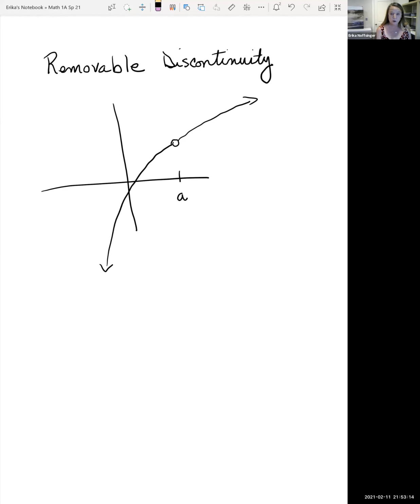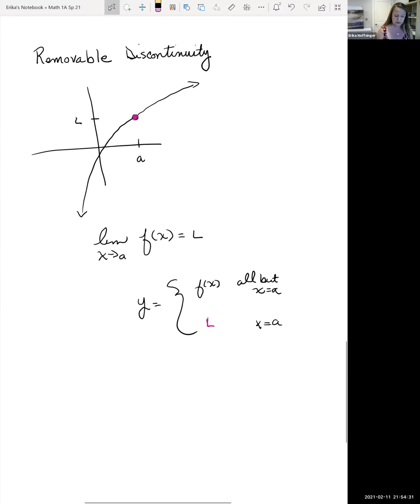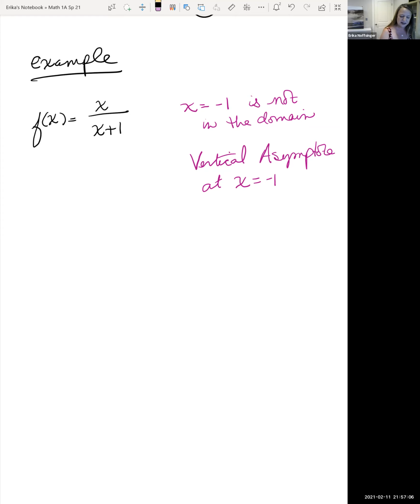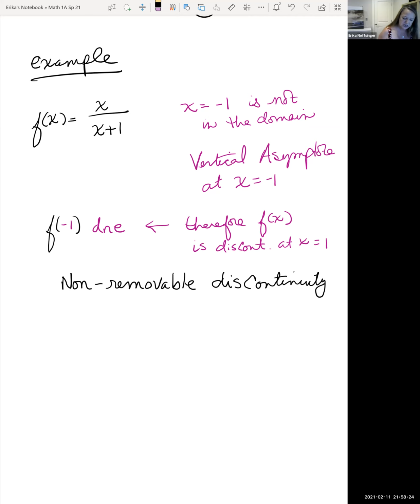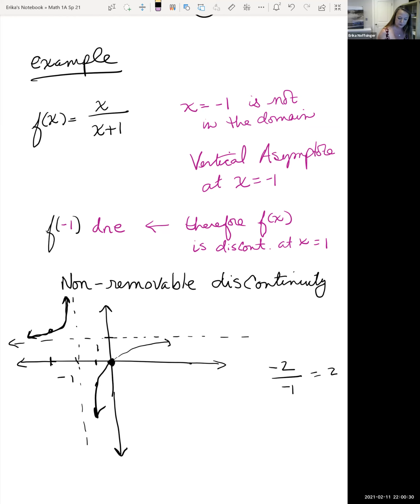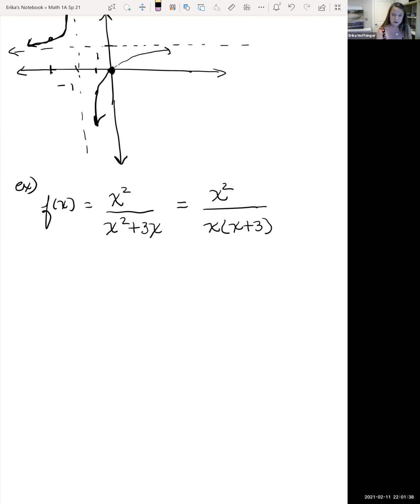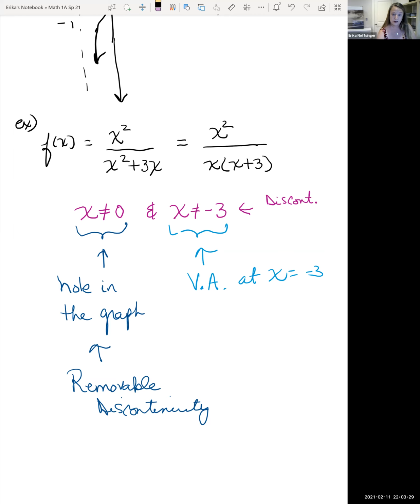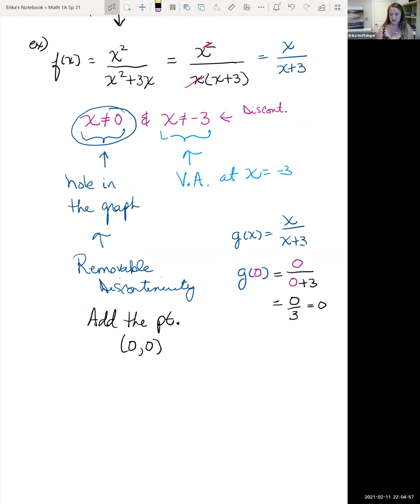Removable Discontinuities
Defining what a removable discontinuity is.  Looking at multiple examples of continuity.